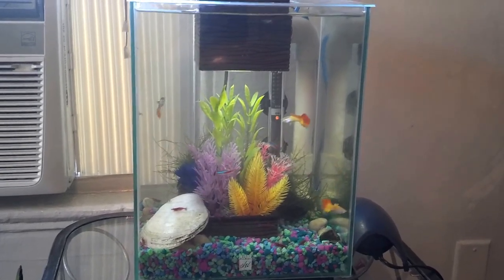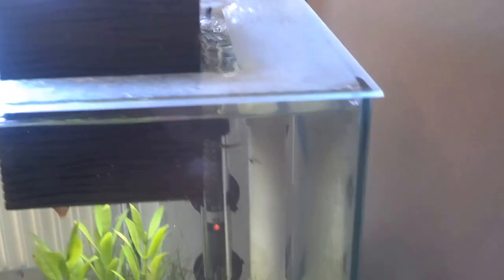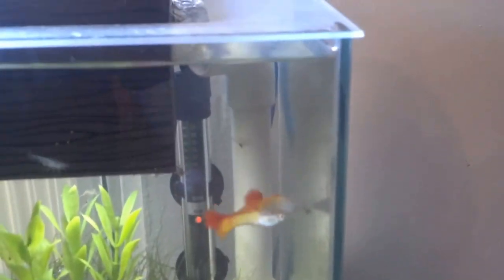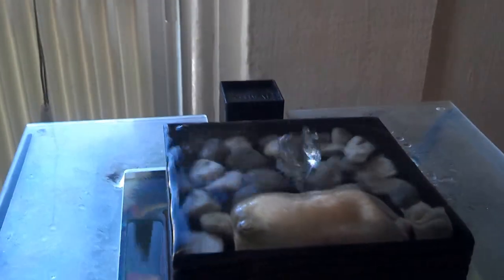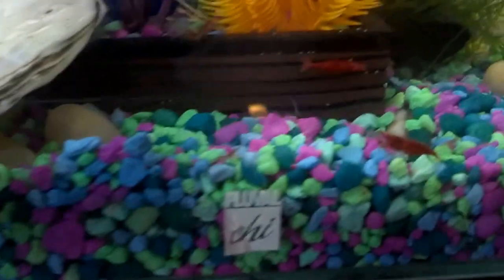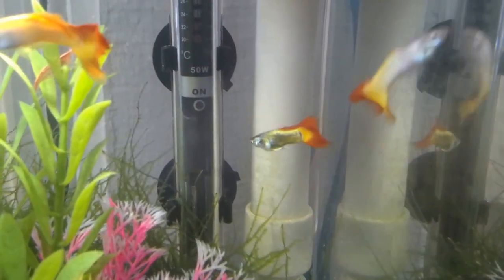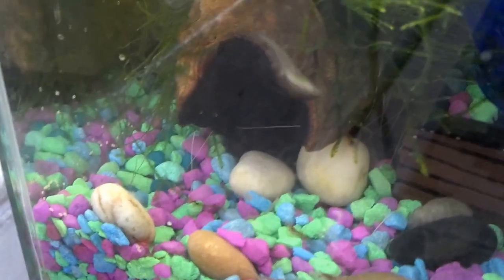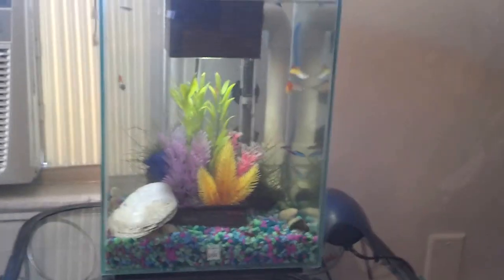5 Gallon Fluval Chi Update - New Fish!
I added 3 neon tetras.  I have significant overfiltration (at least 25 extra gallons of capacity), so the slight overstocking isn't much of an issue.